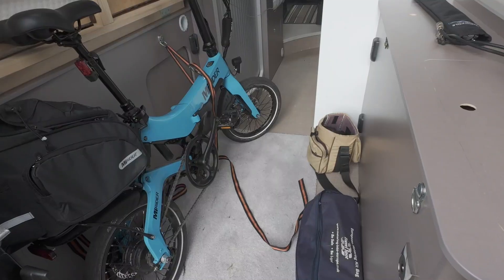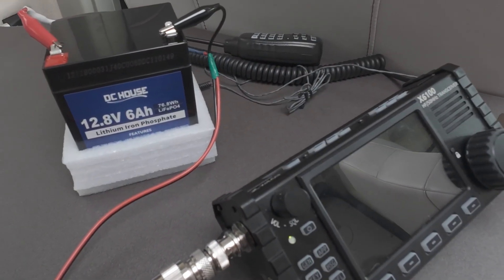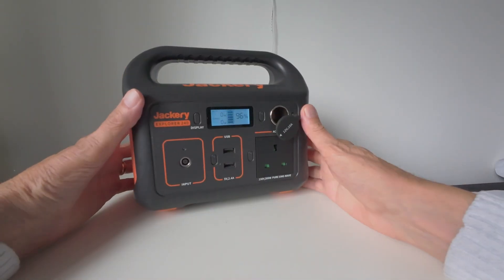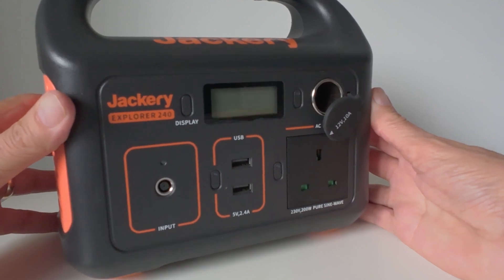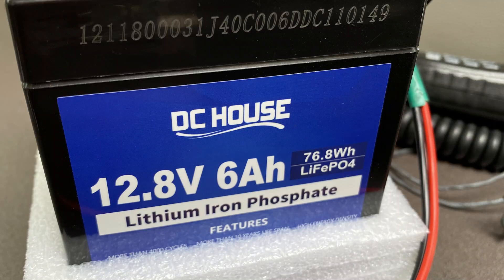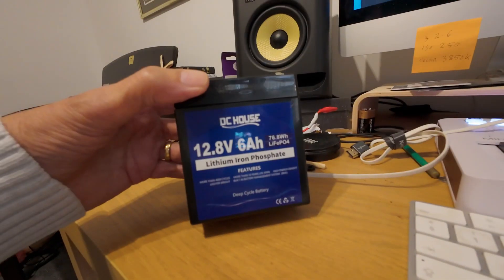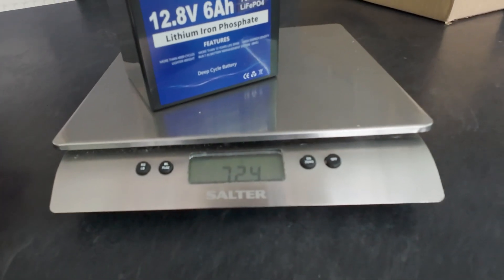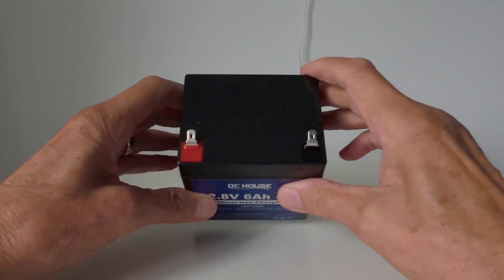Battery Choice for Ham Radio Portable Operation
Ham Radio portable operation is becoming very popular. SOTA, POTA and other activities have certainly boosted activity. These kund of operations often require that you must travel light. Modern battery technology has helped in this respect. Peter G3OJV describes a typical light weight battery option, together with advisable precautions